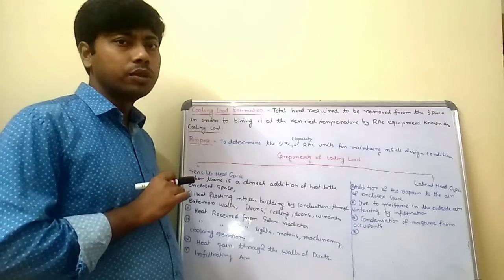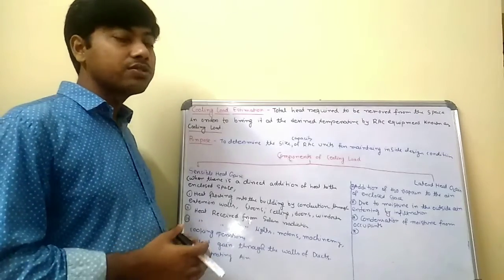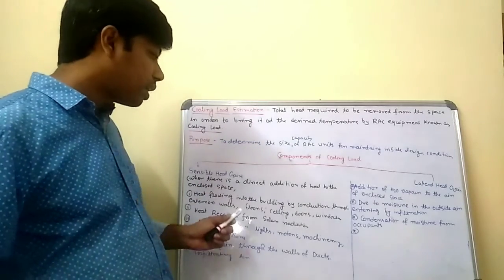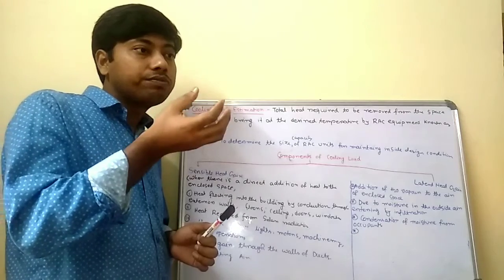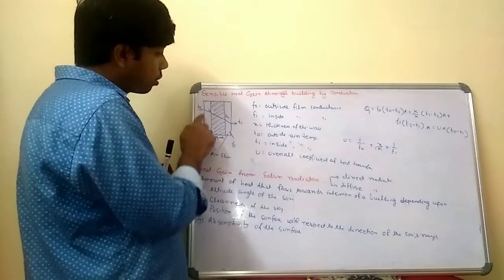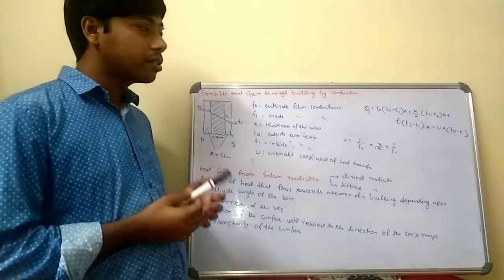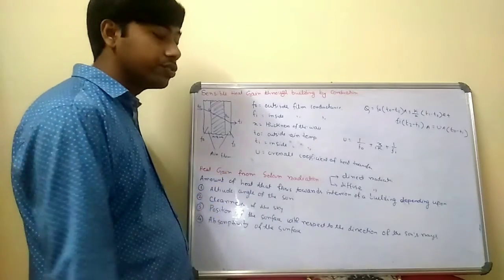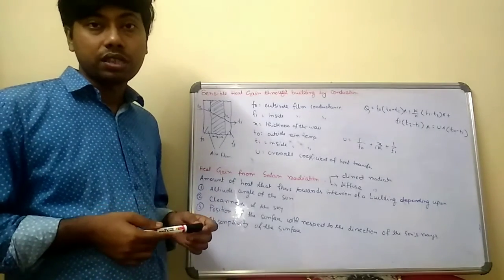Cooling Load Estimation- I